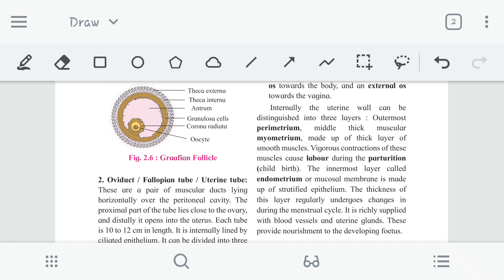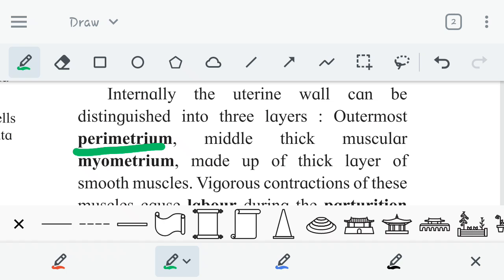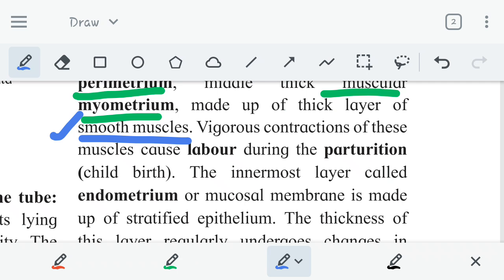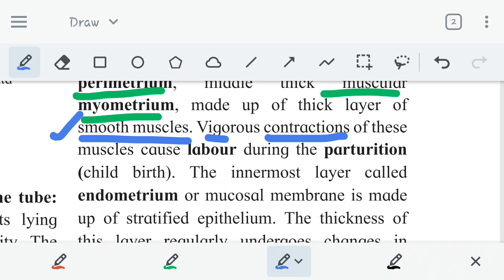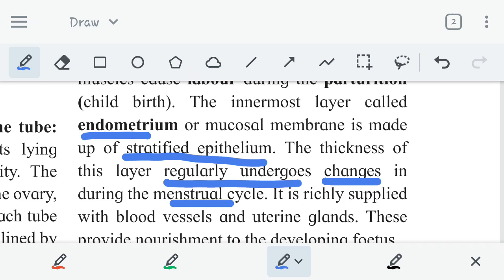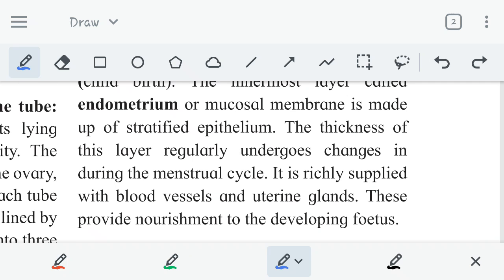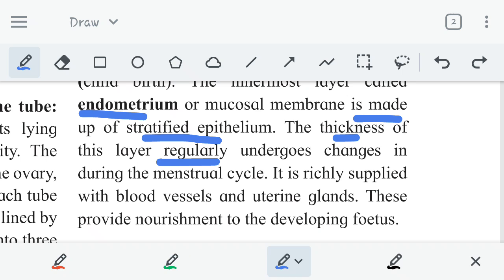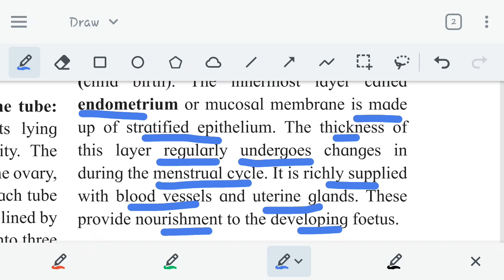Layers of Uterine wall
In this short video we are discussing various layer of uterus. There cellular makeup and relevance. Various layers of uterus shows presence of slightly different cellular types to facilitate multifunctionality.